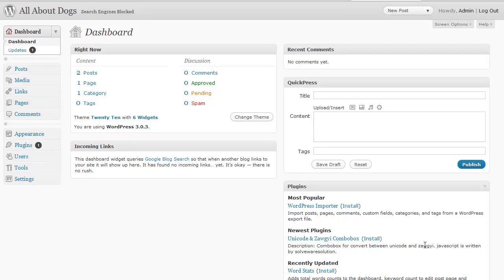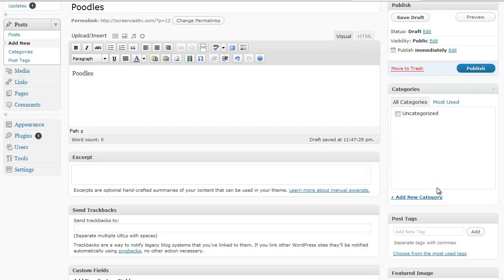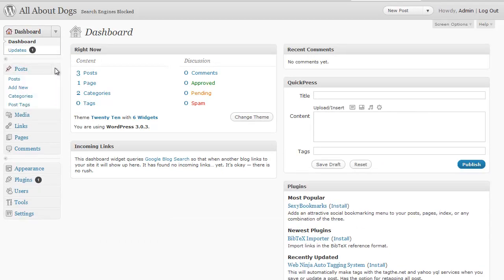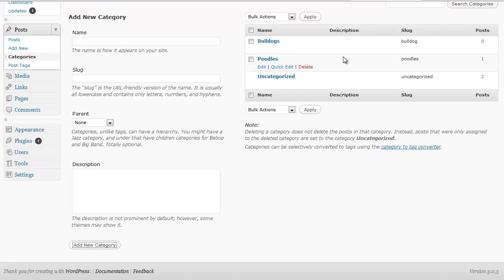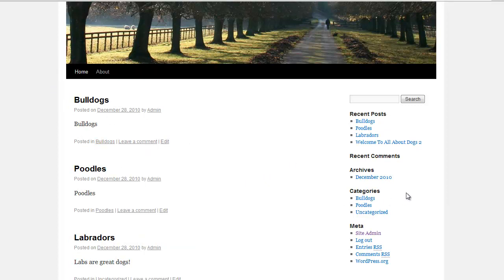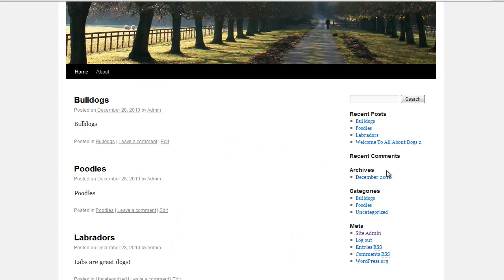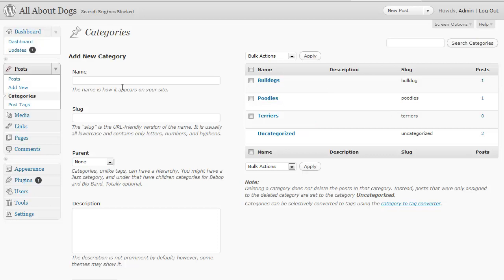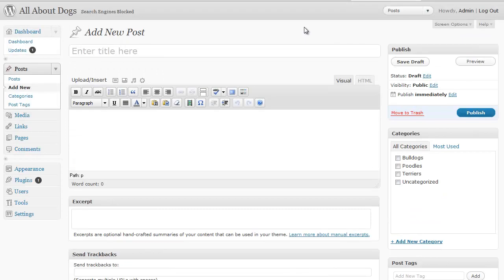Learn Wordpress Tutorials - Categories And Tags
In this video, you will learn:

    The importance of WordPress categories
    How to create and add categories from the "Post" area
    Adding categories via the categories menu
    And more!